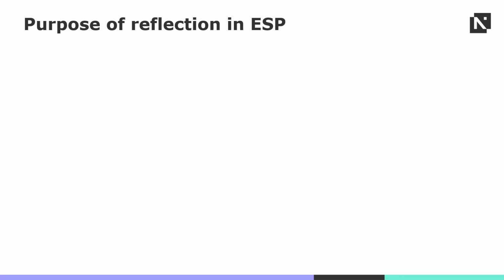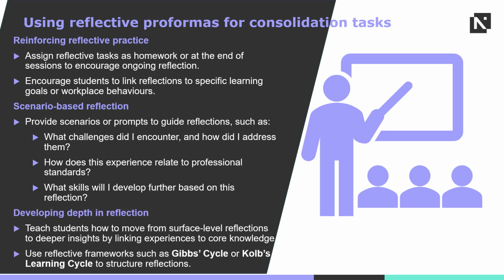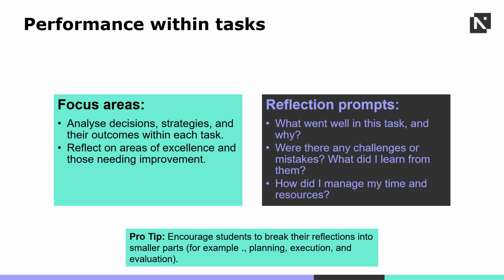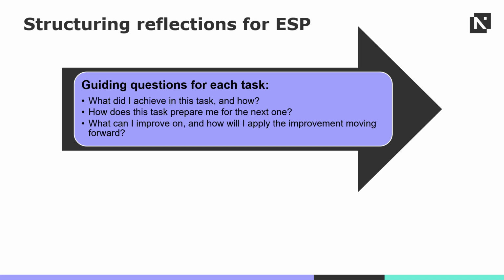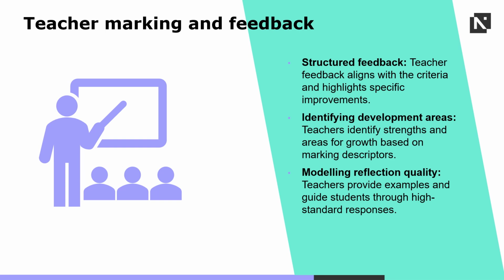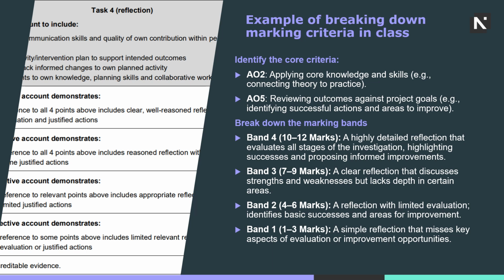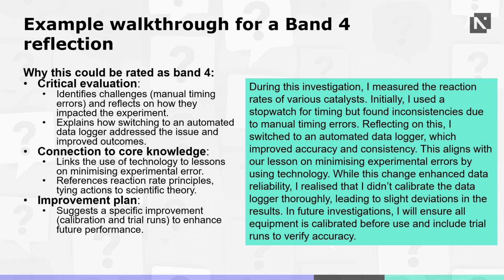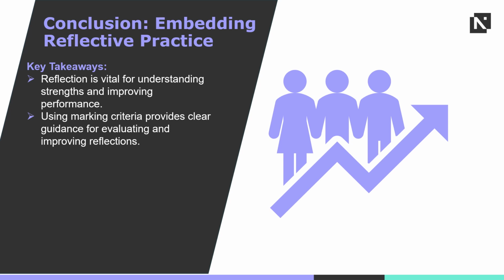Science TQ: Enhancing Reflection Skills in T Level Students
This bitesize recording focuses on developing reflective evaluation skills for T Level students, with a particular emphasis on linking actions, decisions, and project outcomes. You'll explore how to apply marking criteria effectively to assess student reflections, evaluate task interconnectivity, and provide meaningful feedback. By the end of this session, you'll have practical strategies to help students deepen their reflective practice, align their evaluations with project aims, and improve their performance across tasks in Employer Set Projects (ESP).